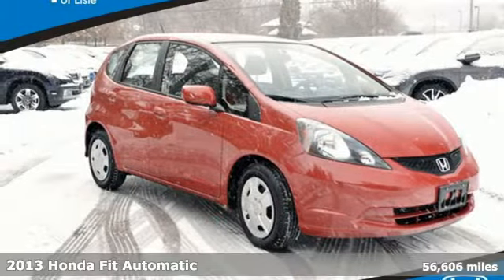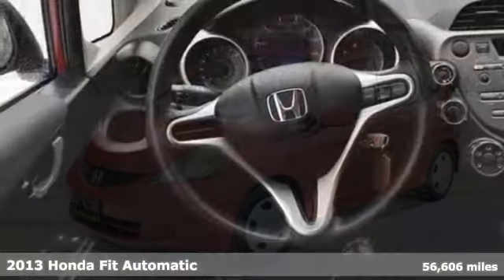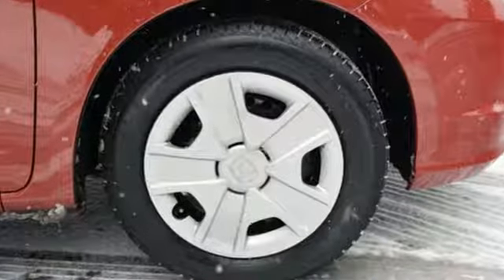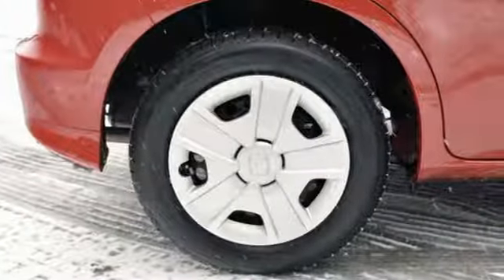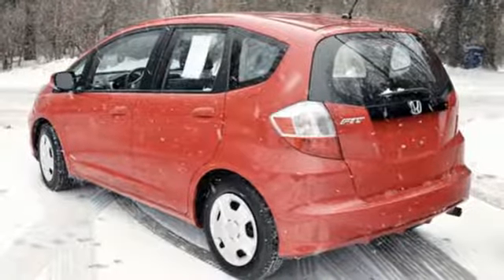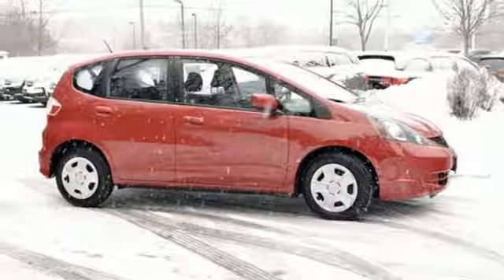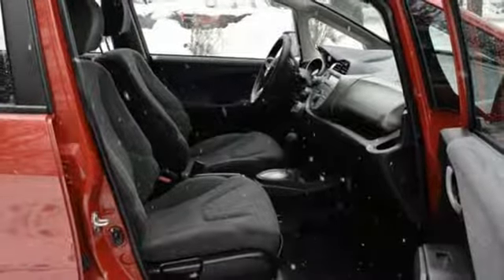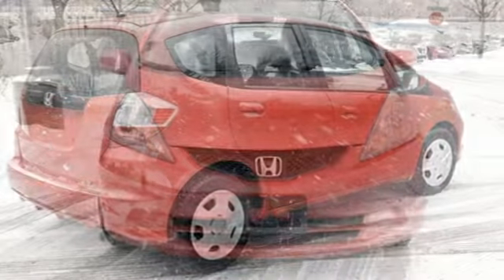Used 2013 Honda Fit Chicago Lisle, IL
Year: 2013
Make: Honda
Model: Fit
Trim: Base
Engine: 1.5L 16V 4-Cylinder SOHC i-VTEC
Transmission: 5-Speed Automatic
Color: Red
Interior: Black
Mileage: 56606
Stock #: H90010A
VIN: JHMGE8H39DC068801
CARFAX One-Owner. Clean CARFAX. 2013 Honda Fit 5-Speed Automaticbrbr28/35 City/Highway MPGbrbrbrDue to our high inventory turnover, it may be possible that a listed vehicle may be sold. If so, we will try to find a similar vehicle comparably equipped for a similar price. All vehicles are for customers only and no vehicles will be sold to dealers or dealer entities. Honda of Lisle doing business in the area for over 50 years. Serving the communities of Lisle, Naperville, Aurora, Glen Ellyn, Wheaton, Lombard, Elmhurst, Villa Park, Downers Grove, Westmont, Bolingbrook and Chicago.

Address:
4475 Lincoln Ave